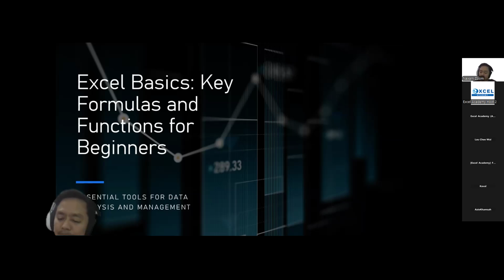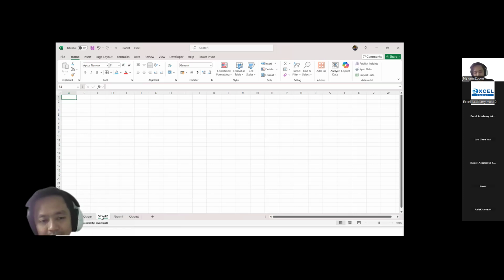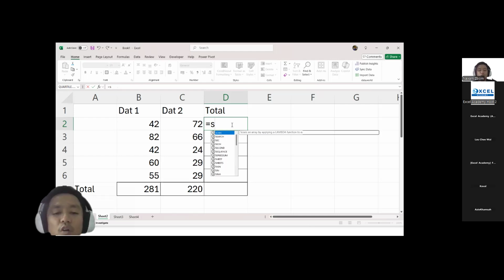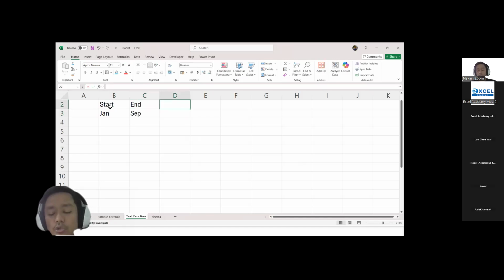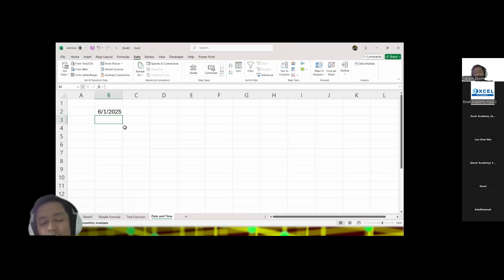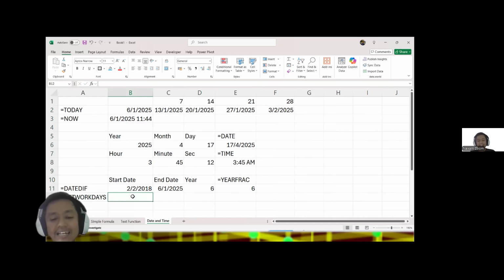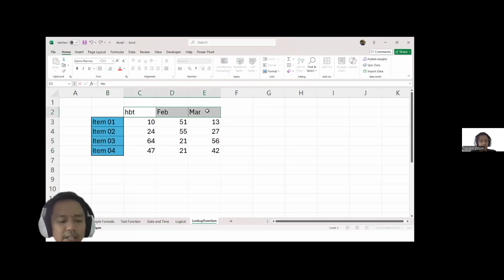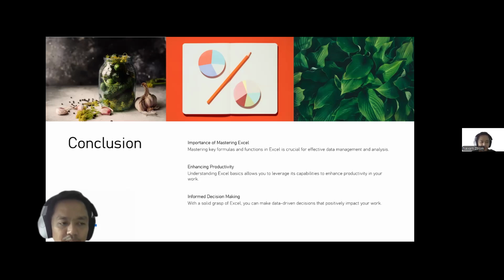Excel Basics Key Formulas and Functions for Beginners | Learning Hour Ep 98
🌟 Excel Basics: Key Formulas and Functions for Beginners 🌟

Learn to get started with Excel and unlock its potential! This workshop will introduce you to key formulas and functions, helping you build a solid foundation for your data management skills.

🗓️ Date: Monday, 6 January 2025
🎯 Topic: Excel Basics: Key Formulas and Functions for Beginners
👨‍🏫 Trainer: Nizam

Discover how to:
📊 Perform Simple Calculations: Use formulas like SUM and AVERAGE for fast and accurate results.
📅 Work with Dates: Apply functions like TODAY, NOW, and DATEDIF to manage dates efficiently.
🔍 Search and Reference Data: Learn VLOOKUP, HLOOKUP, and XLOOKUP for easy data retrieval.